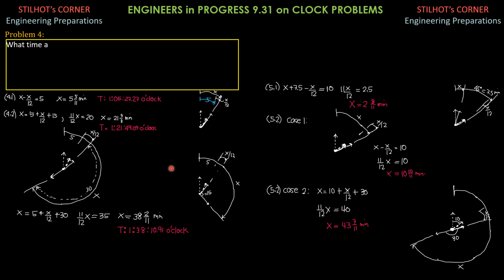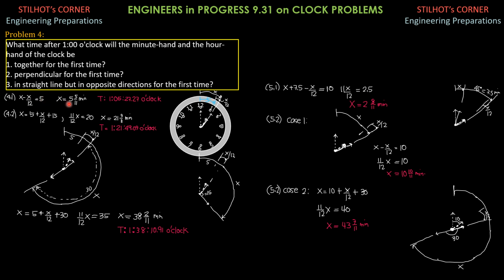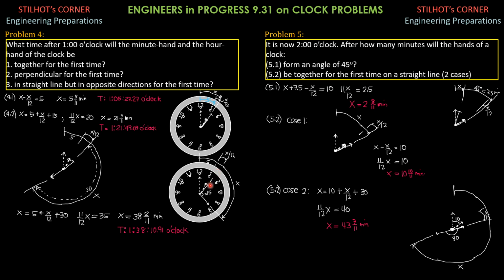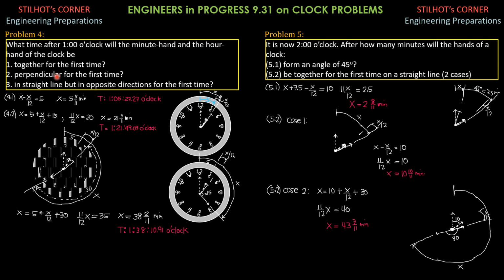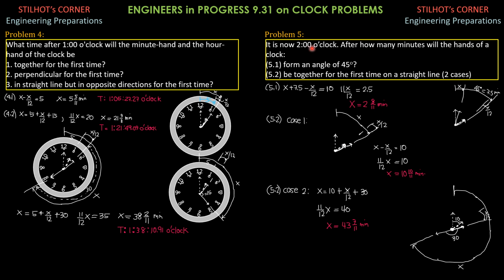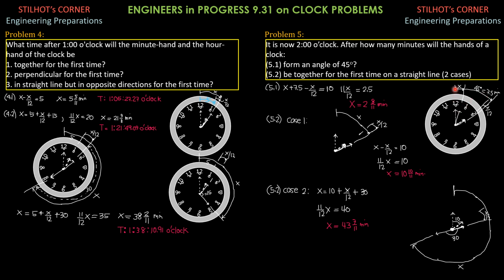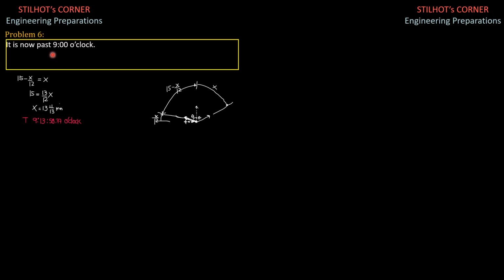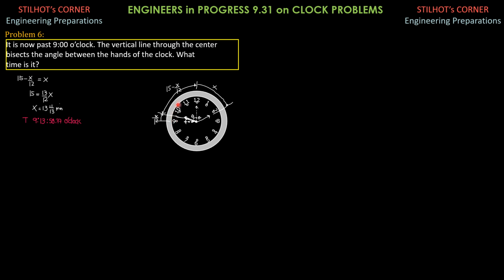CLOCK PROBLEMS, ENGINEERS in PROGRESS 9.31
This is a very important video for engineering students who would want to develop their thinking skills from light- to heavy-thinking. Start with problems that require light thinking and you will notice in the future that you can analyze and solve challenging problems.